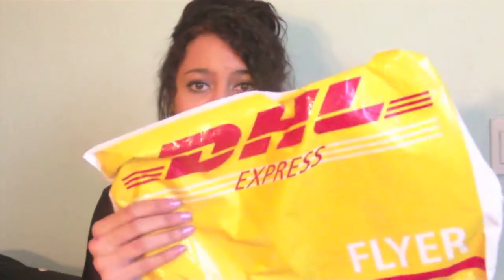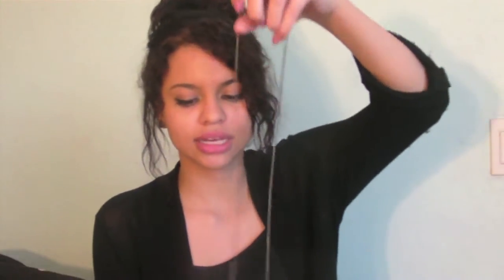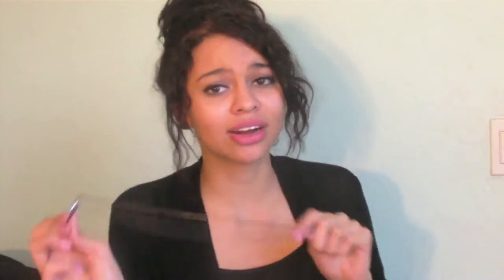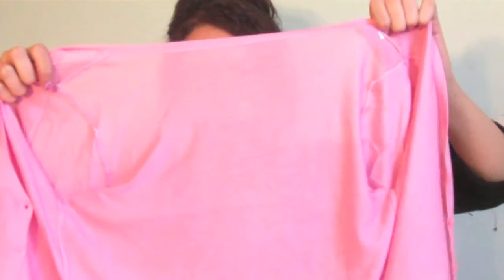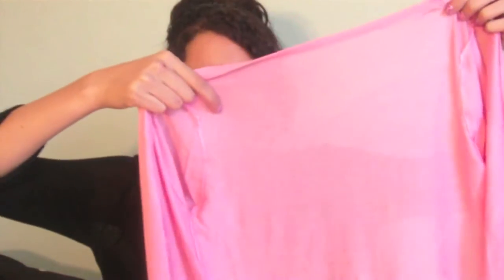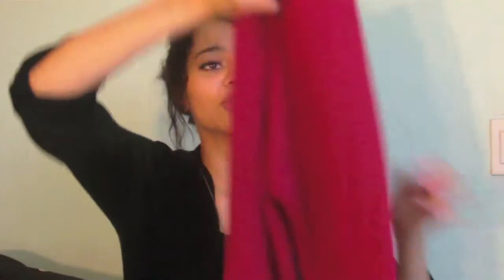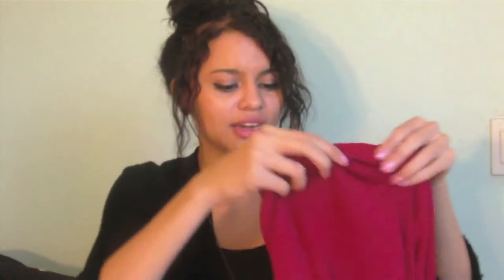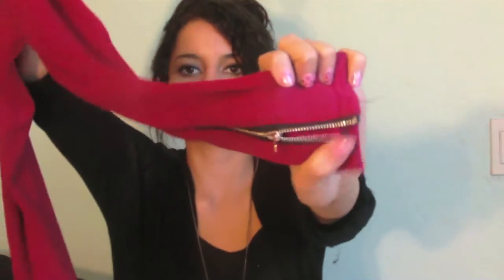Haul ft. Rosewholesale :)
Kik @simplynessa16
About Me:
Name: Vanessa
Age: 17
Grade: 12th! SENIOR YO:)
Camera: Sony HD Handycam MHS-CM1
Editor: iMovie 11